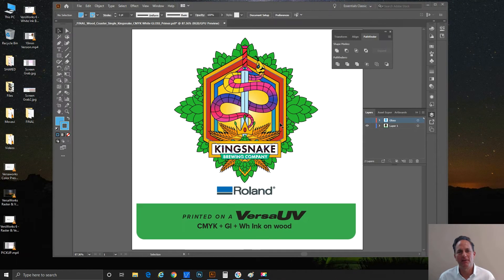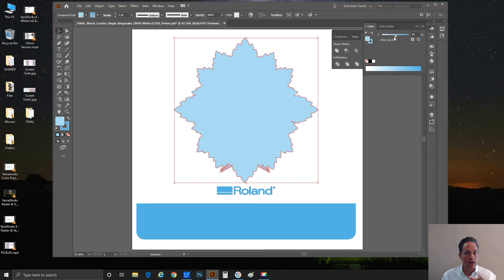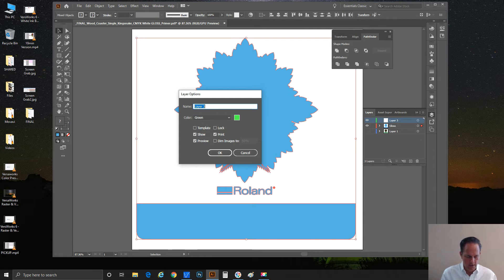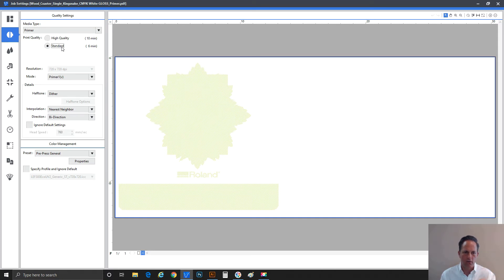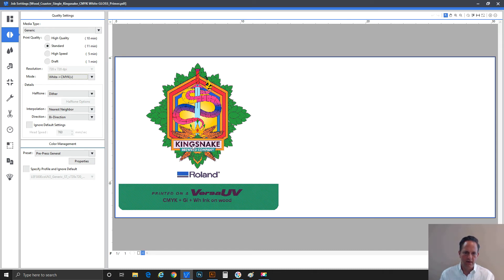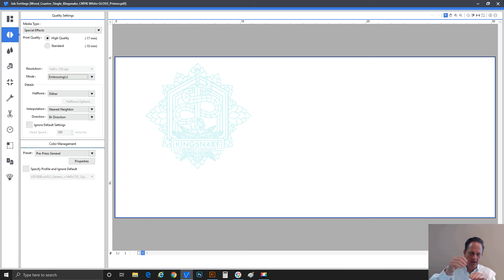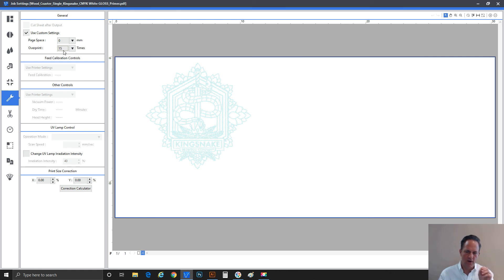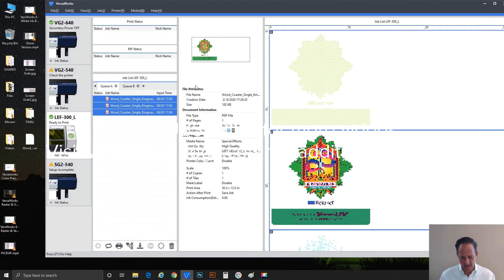VersaWorks 6 - Basic Setup for UV Spot Colors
Join Print Production Manager Bryan Ballreich for a review on how-to setup for UV spot color printing. This video guides you through the setup process for UV spot color printing with your VersaUV printer— see how to prepare your files and RIP environment for UV Gloss, White and Primer printing.

Find out more about VersaUV flatbed printers and printer/cutters that you can use to build an exciting and successful graphics and customization business